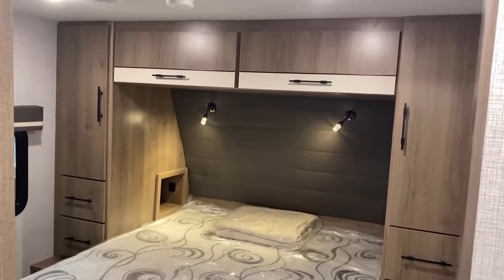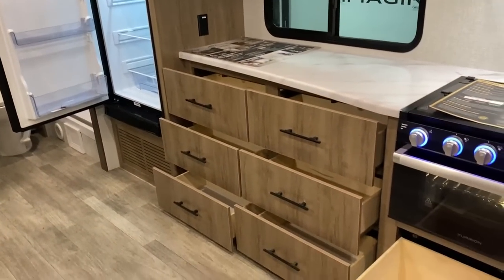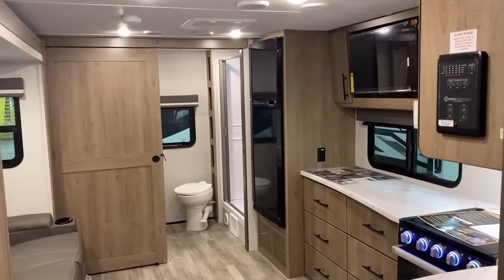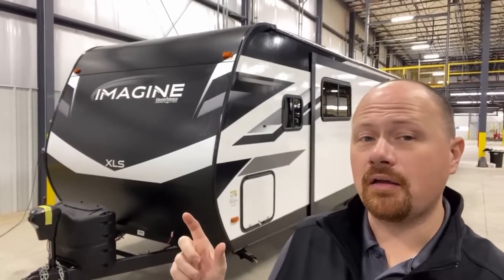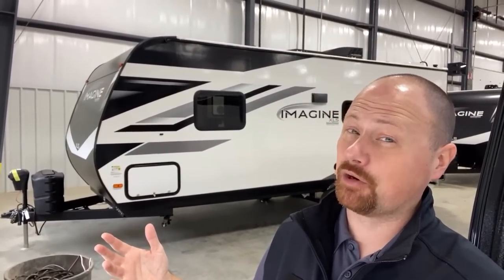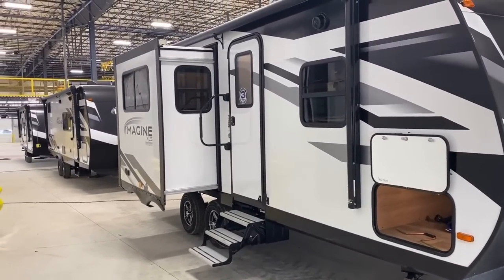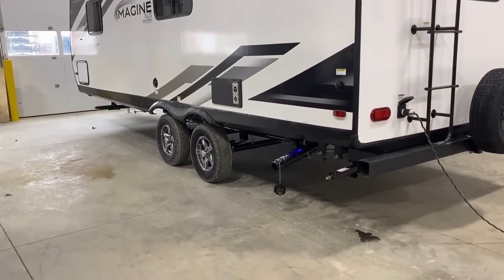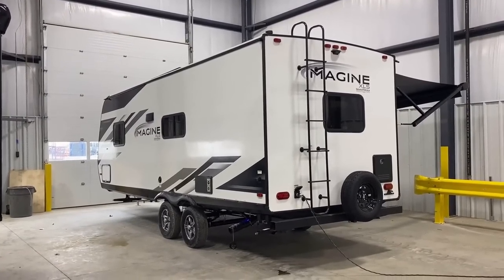This RV breaks ALL the Rules!! 2023 Imagine 22RBE Couple's Camping Travel Trailer by Grand Design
New 2023 Grand Design Imagine XLS 22RBE Couple's Camping Travel Trailer!

If you've ever asked the question "Why don't they put the windows on the camp side of the RV," then this just might be the perfect couple's camping travel trailer for you! Good fit for many ½ ton pickups by the way!

Weights & Measures:
Width 8'
Ceiling 78"
Hitch 497
Empty 5,125
Cargo 1,870
Max 6,995
Fresh 43
Grey 82
Black 37
Bed 60x80"

00:00 RV Overview
02:22 Living & Kitchen
04:15 Bedroom
05:43 Storage
07:05 Bathroom
09:15 Road Mode
10:53 Food for Thought
11:51 Exterior
18:13 Subscribe Now for more!